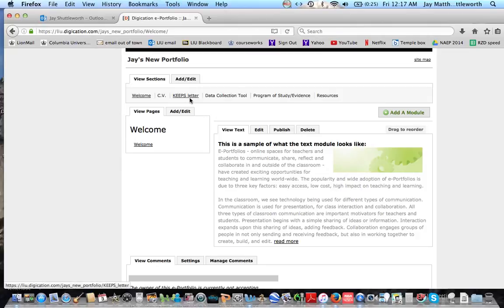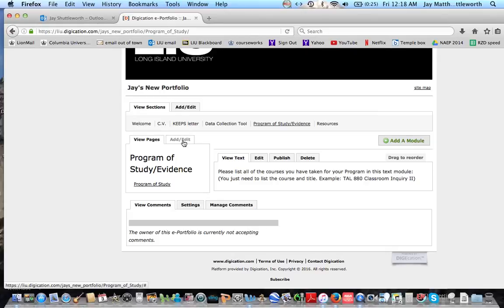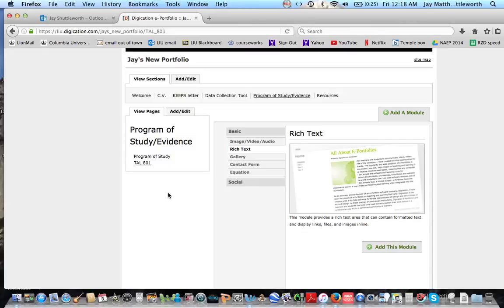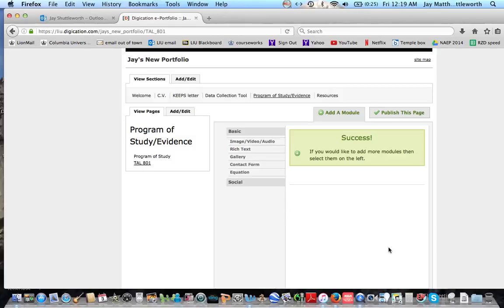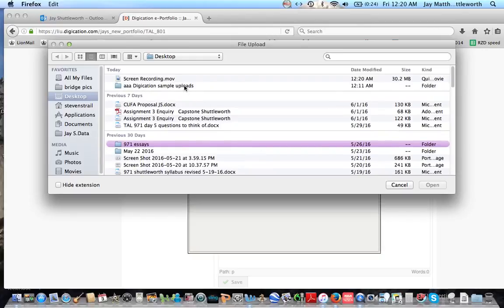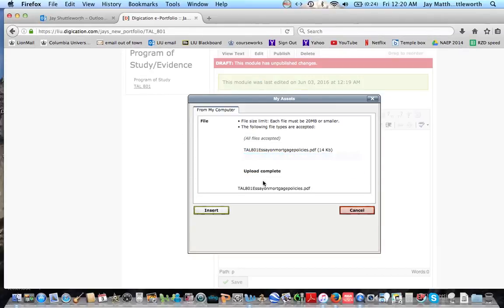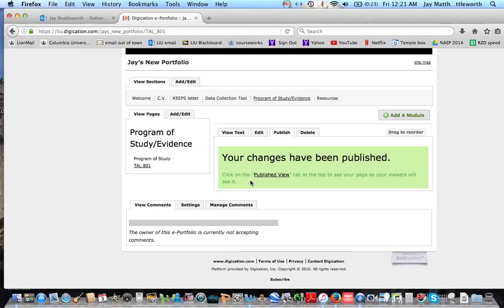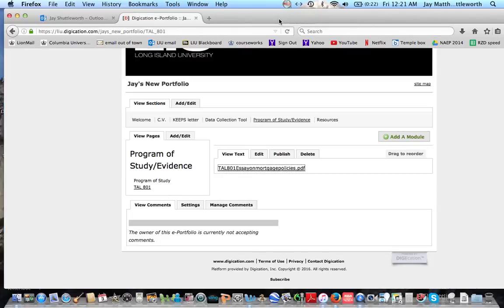Digication 2 Jay Shuttleworth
Learn how to upload evidence. In Digication 3, you can learn how to make a link to this evidence in your KEEPS Essays.